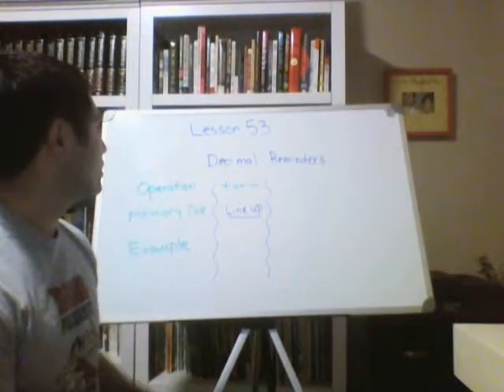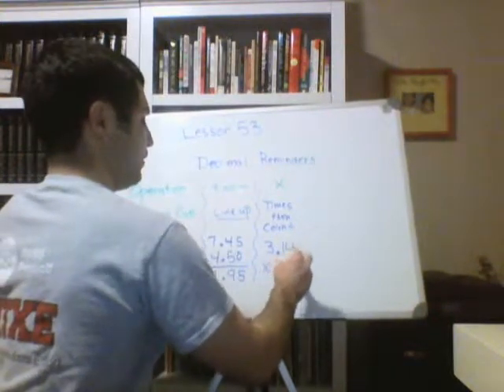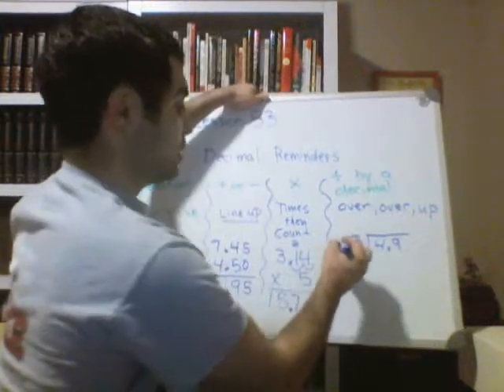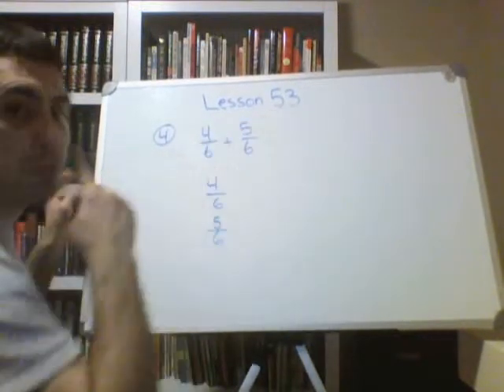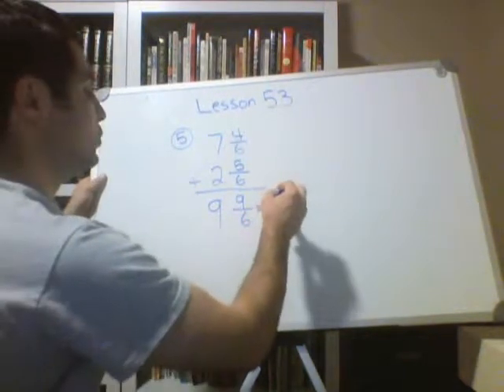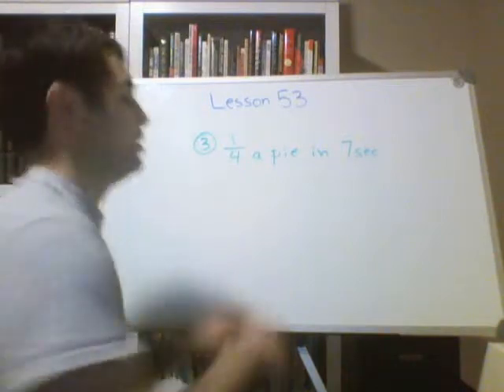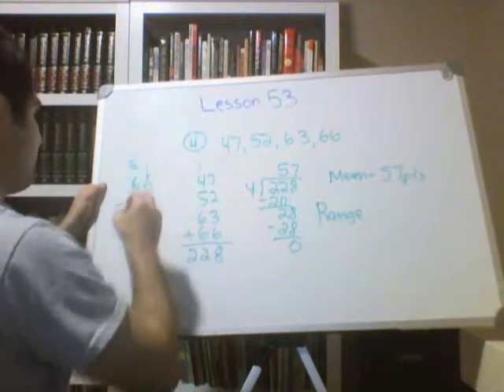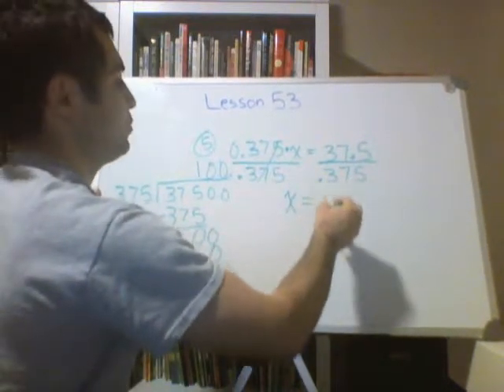Chapter 53 Decimal Chart and Reducing Mixed Numbers